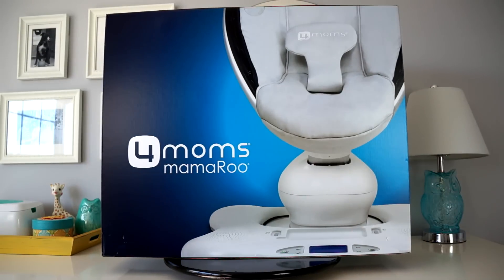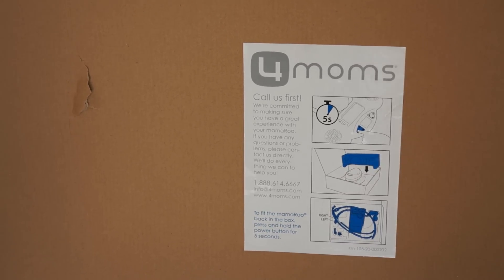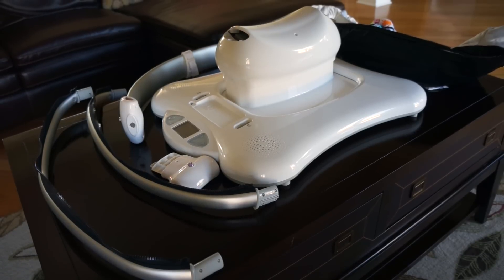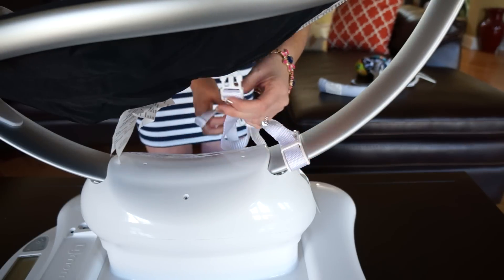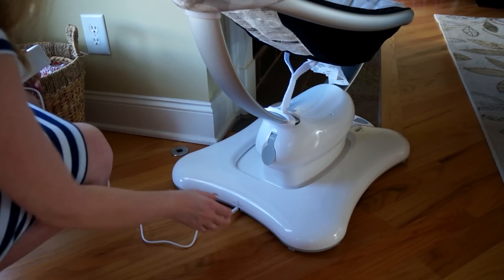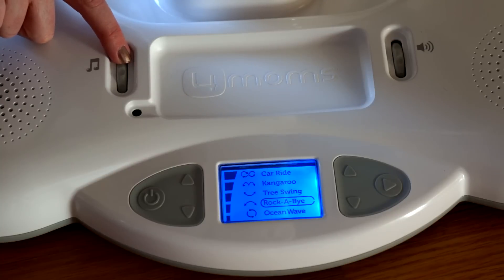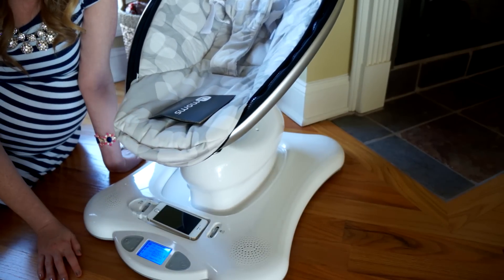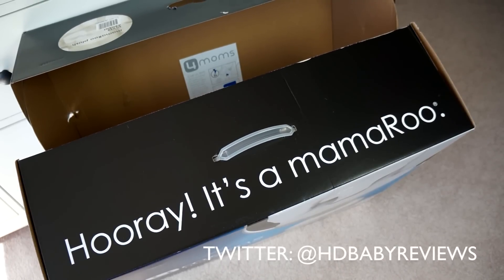4moms mamaRoo Unboxing, Assembly and Full Demo